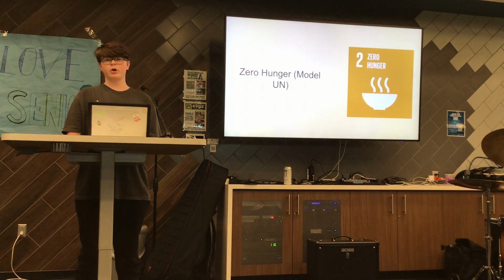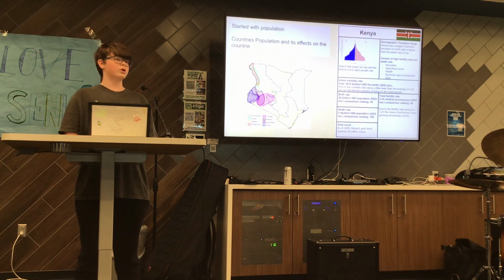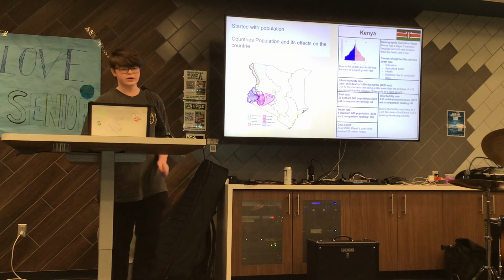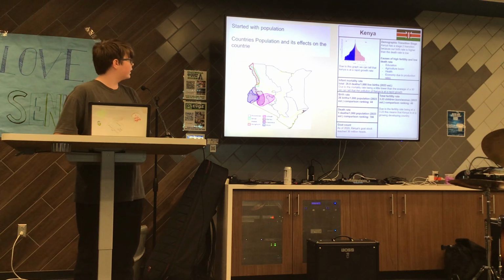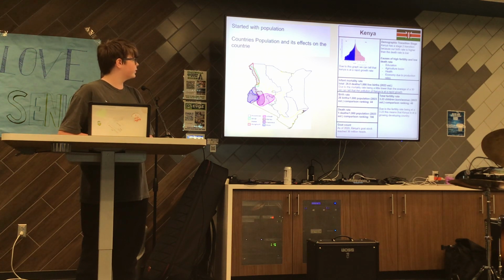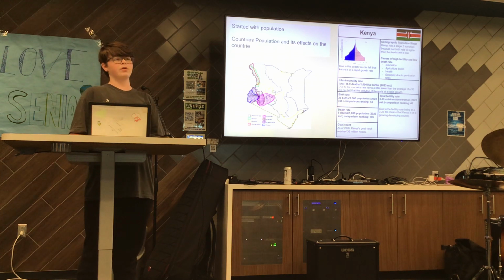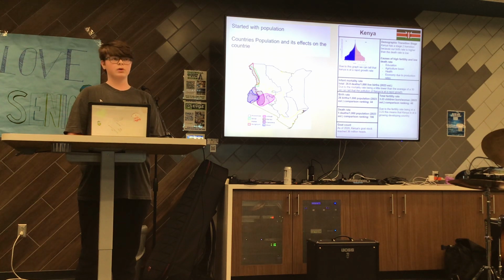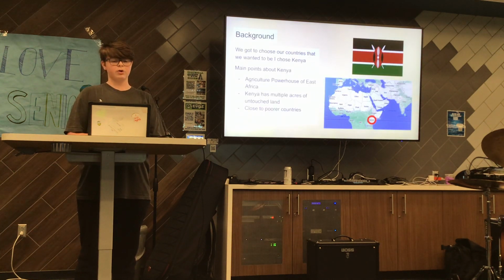Eli F. Senior Capstone Presentation